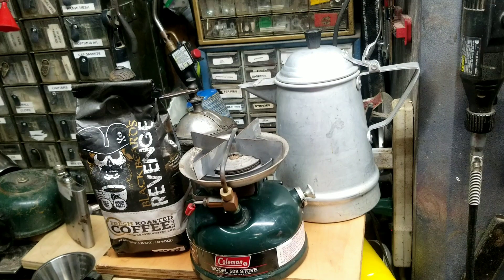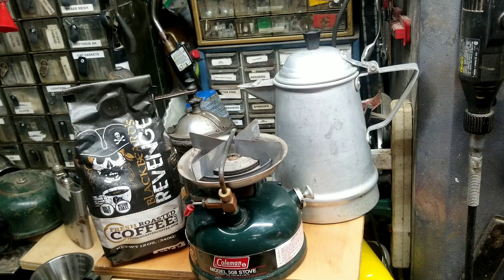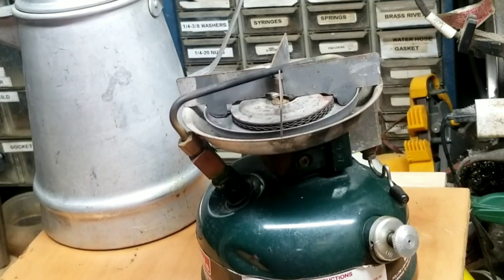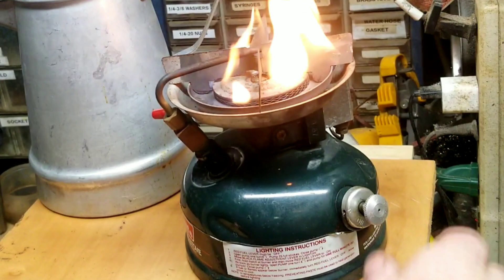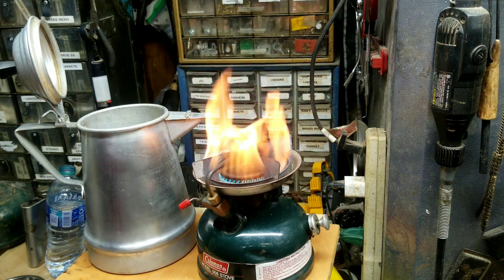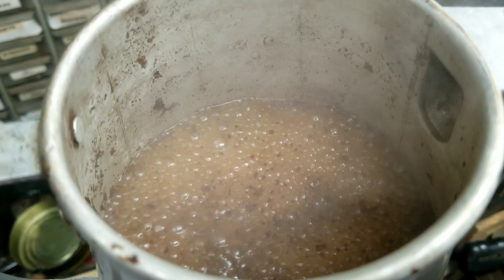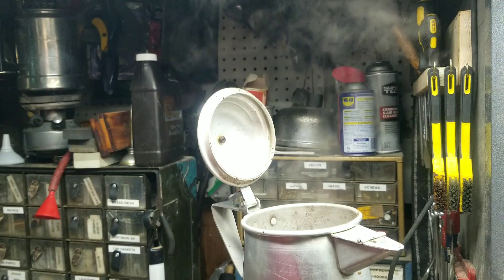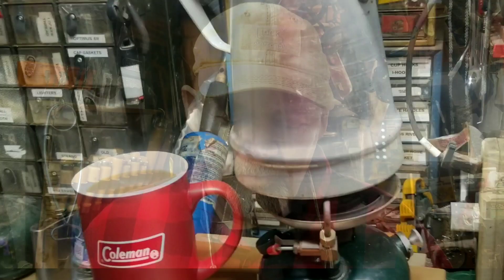Coffee challenge/Coleman 508 and cowboy coffee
My first try at cowboy coffee using the Coleman 508 and a vintage coffee pot.